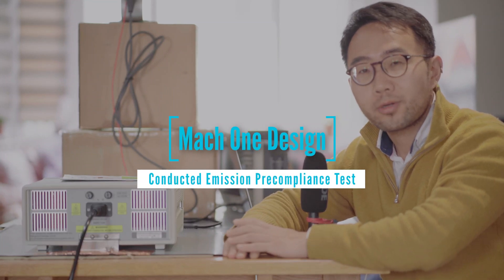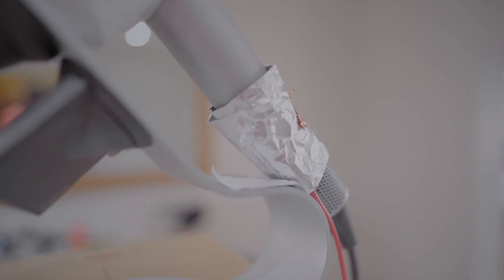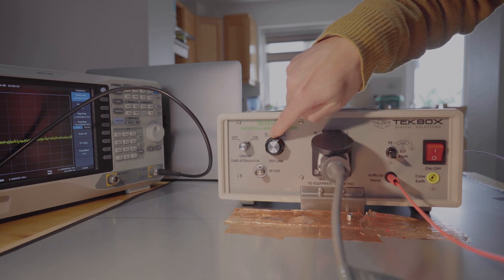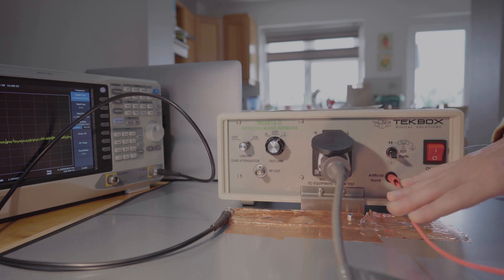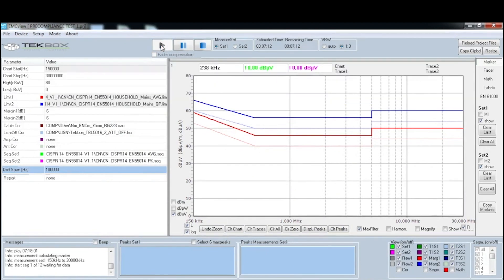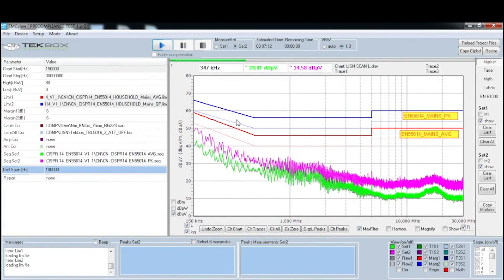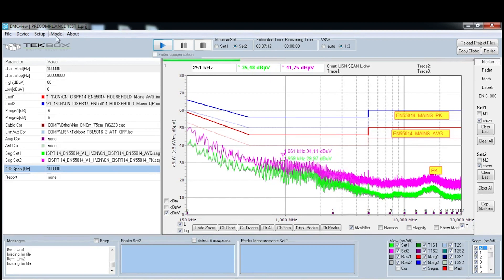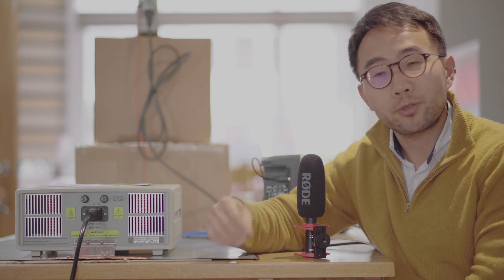EMC conducted Emission Pre-compliance Test (Cut Version)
This is the short version of my original EMC conducted emission pre-compliance test video. For those people who are only interested in the test set-up.